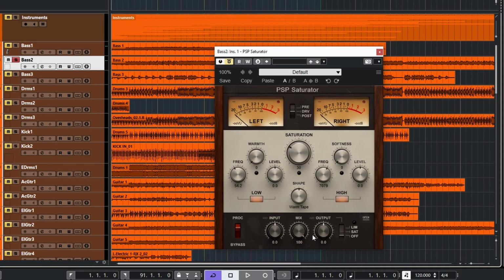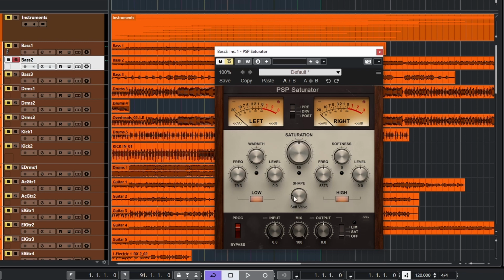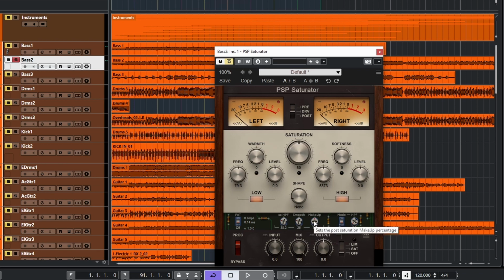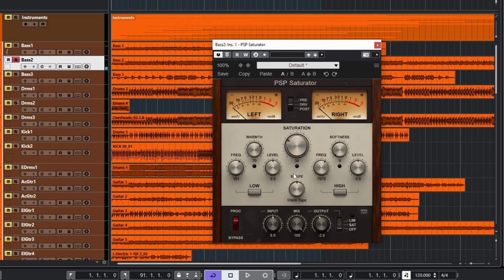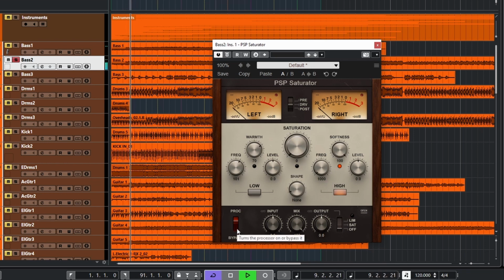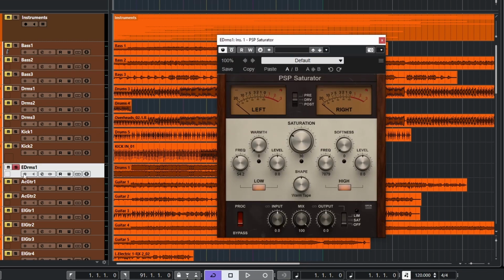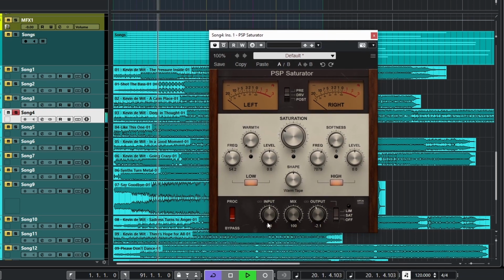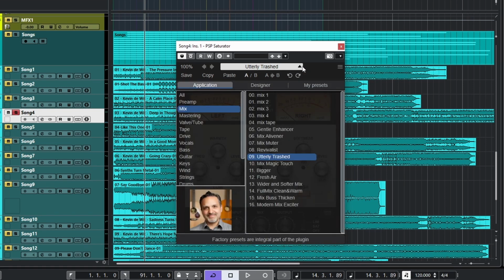PSP Saturator Plugin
In this video, I do a first look at the Saturator Plugin from PSP and try to explain the controls and how it works.

0:00:00 Intro
0:00:21 Plugin Description
0:02:38 Plugin Controls
0:10:28 Audio Demonstration
0:29:49 Outro